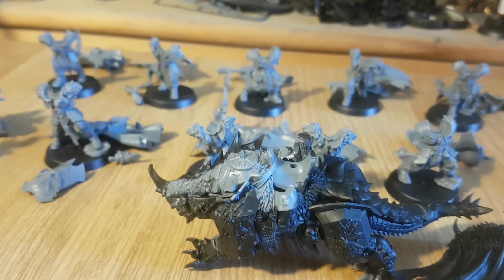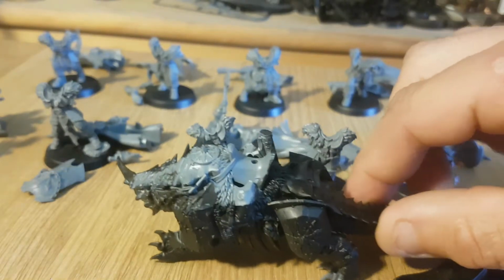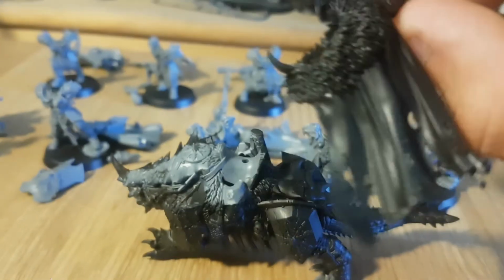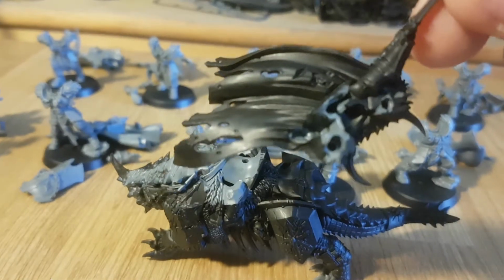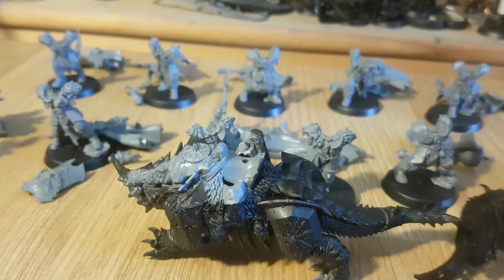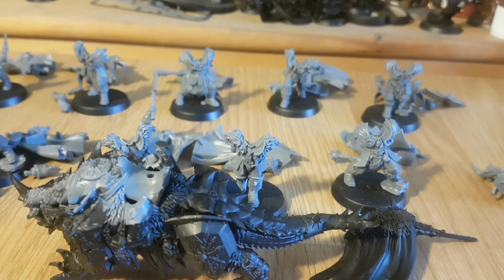WBTJPC 2020: Day 4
Little more progress.